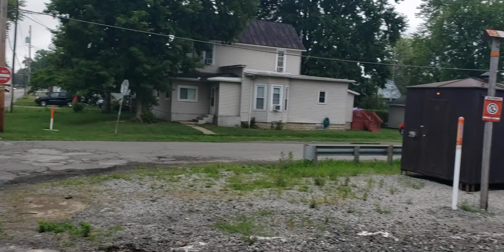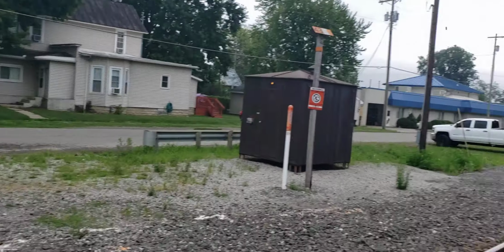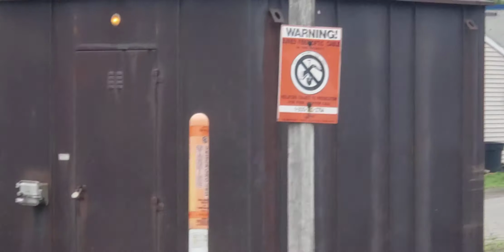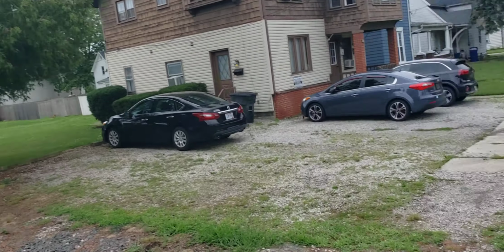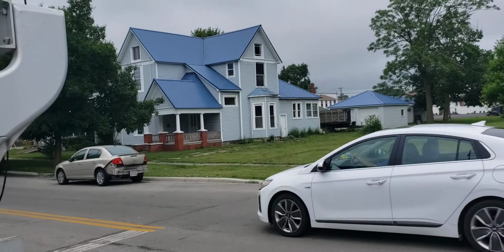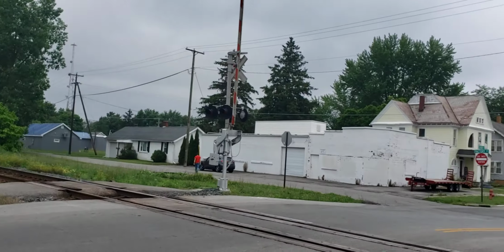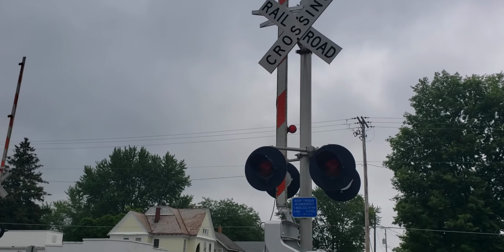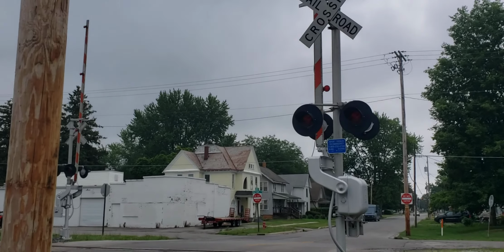Cherry Street Railroad Crossing Tour, Findlay, OH.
So after I toured Tiffin Avenue, me and my buddy decided to check out the next crossing down, and sure enough, it had a hybrid bell on it! Didn't expect to see that lol
And I also liked the ambience of this crossing, like how its just in a rather chill neighborhood
But either way, I hope to come back one day and get this one in action, regardless of the slow train traffic through here

Corrections: I know i accidentally said CSX Toledo Terminal for the Subdivision, But i meant to say Toledo Branch, not Terminal lol
The North view heads towards Walnut Street, eventually towards the Diamond, while the south view also faces towards a bridge, and also the Clinton Court Crossing

Location: Cherry Street, Findlay, Ohio

Railroad Owner: CSX

Former Railroad Owner: C&O, B&O

Status: Active

Estimated Trains Per Day: 4-5

Amount of Tracks: 1

Quiet Zone: No